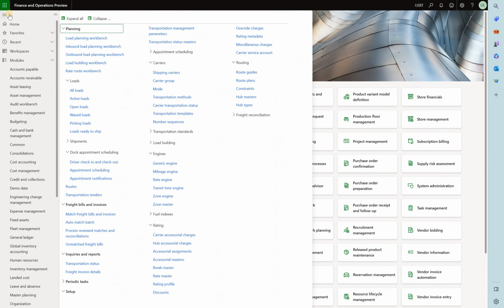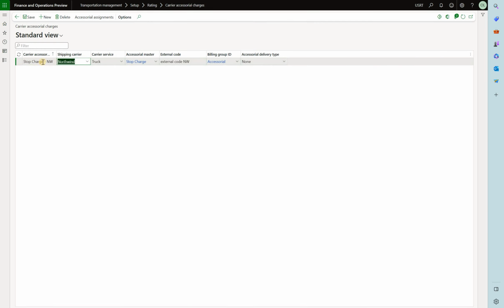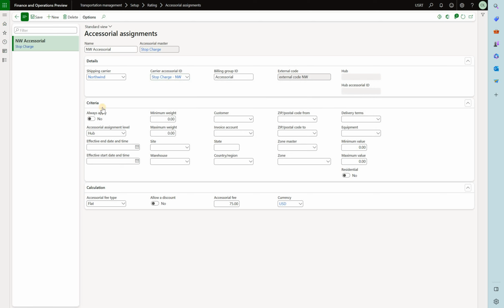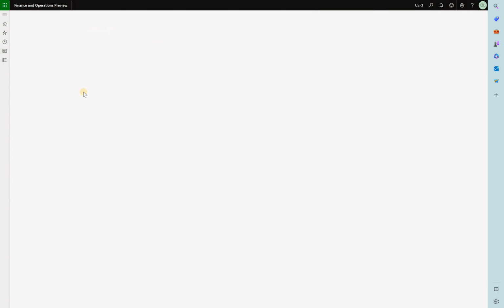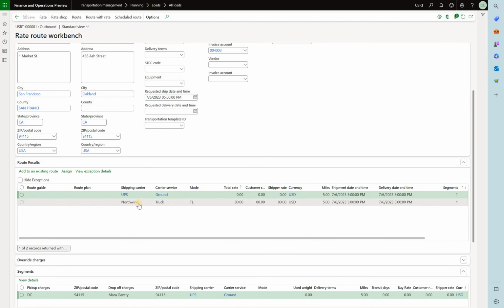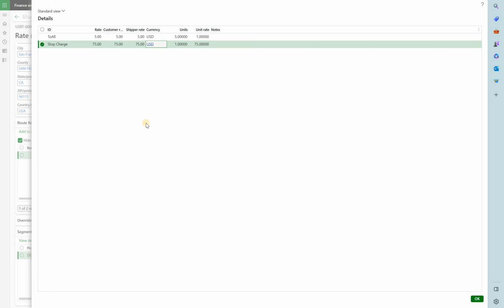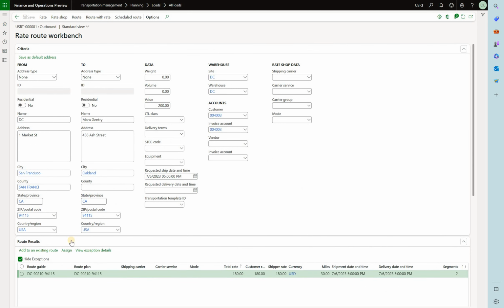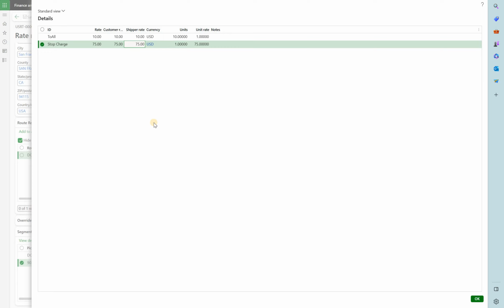Business scenario: Stop Charges from Carrier in Dynamics 365 SCM Transportation Management - Oleksiy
In this video, we explore the world of accessorial fees in the trucking industry. Accessorial fees refer to additional charges for services beyond the basic shipping agreement. Shippers often find it challenging to anticipate these fees as they are added to the freight bill after the delivery. In this video, we shed light on the most common accessorial charges, focusing on one in particular: Stop charges. We explain how these small per-stop fees are applied when a driver has multiple pickups or deliveries under a single contract. By understanding these fees and their implications, you'll be equipped with valuable knowledge to minimize unexpected costs and optimize your shipping experience. Enjoy :)